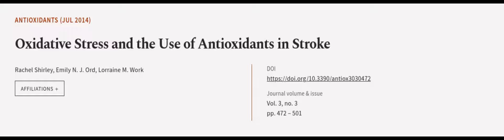Oxidative Stress and the Use of Antioxidants in Stroke | RTCL.TV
### Keywords ###

### Article Attribution ###
Title: Oxidative Stress and the Use of Antioxidants in Stroke
Authors: Rachel Shirley, Emily N. J. Ord ,and Lorraine M. Work
Publisher: MDPI AG
DOI: 10.3390/antiox3030472

### Video Timestamps ###
0:00:00 - Summary
0:00:57 - Title
0:01:03 - Outro
0:01:07 - End